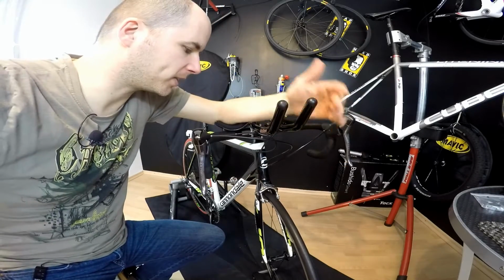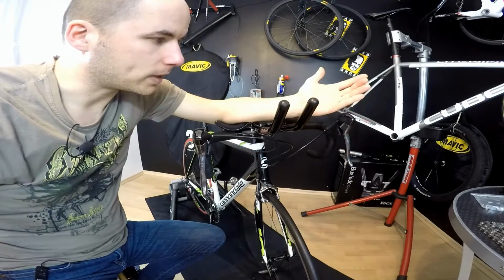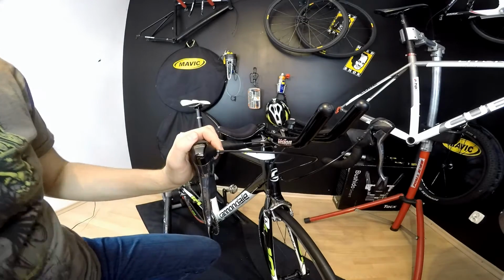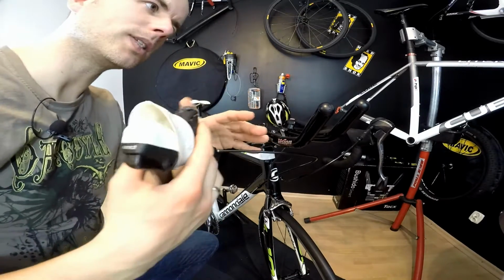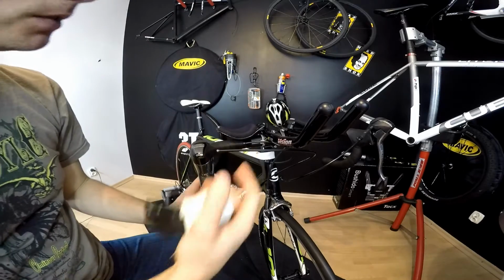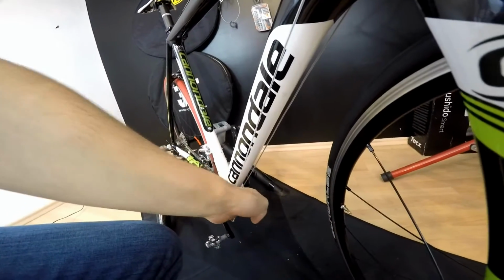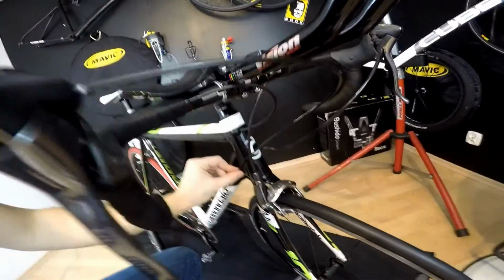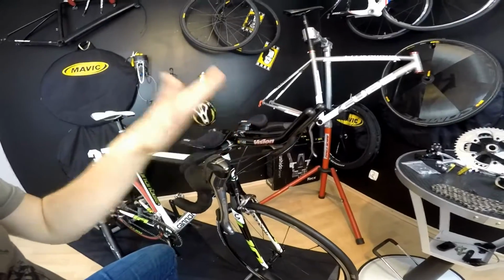Shifters with external cable routing vs. internal cables. What is better for road bike